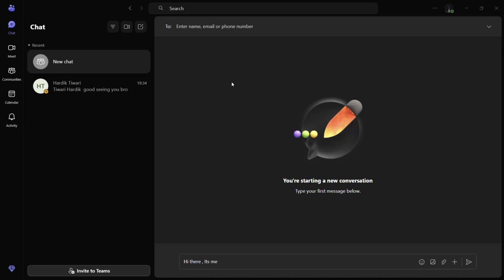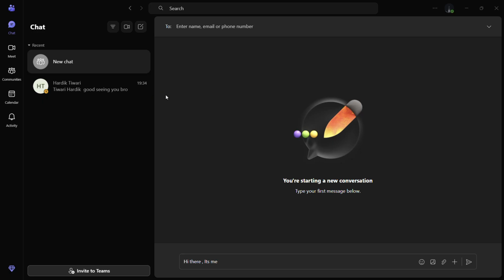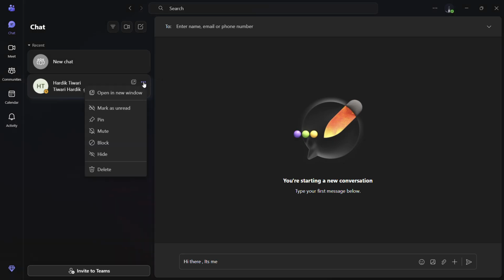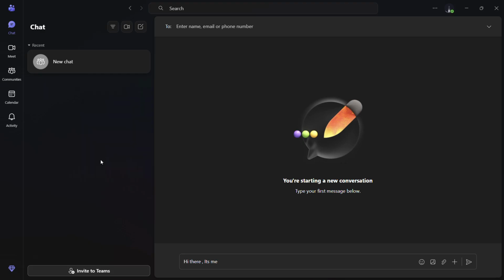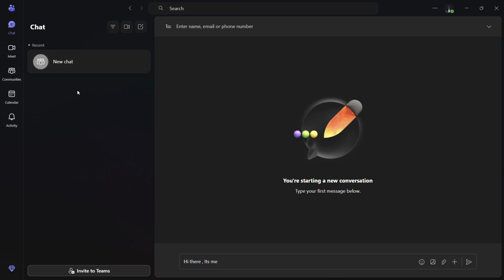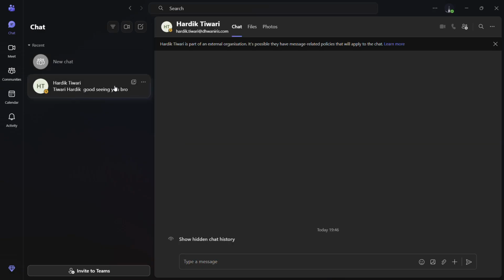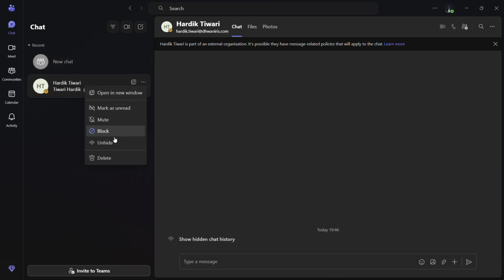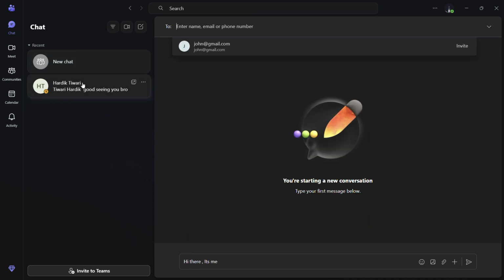How to Hide and Unhide a Chat in Microsoft Teams (2026)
Is your chat list getting cluttered with old conversations? In this 2025 updated tutorial, I show you exactly how to hide a chat in Microsoft Teams on your Windows PC and mobile device. Hiding a chat is a great way to clean up your workspace without actually deleting your messages, meaning your chat history is still safe and searchable whenever you need it.

In this video, we cover:

The Quick Hide Method: How to hover over any conversation, click the "More options" (three dots) icon, and select "Hide" to instantly remove it from your recent list.

Hiding on Mobile: A quick demonstration of how to swipe left on a chat in the Teams app to reveal the hide button.

How to Unhide a Chat: I’ll show you the simple trick to bring a hidden chat back by using the search bar. Once you find the person or group and send a new message, the chat reappears in your list automatically.

Hide vs. Delete: We explain the difference between the two—hiding just tucks the chat away, while deleting (where available) removes the thread from your view entirely.

[Image showing the Microsoft Teams chat list with the 'Hide' option highlighted in the 'More options' menu]

Keeping your chat list organized helps you stay focused on your active projects.